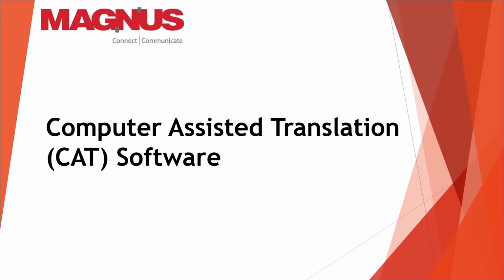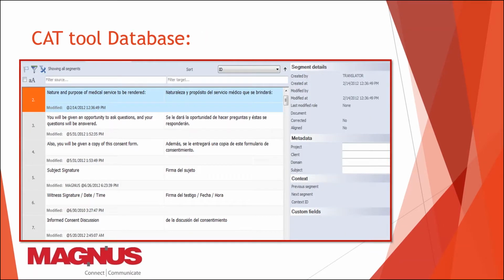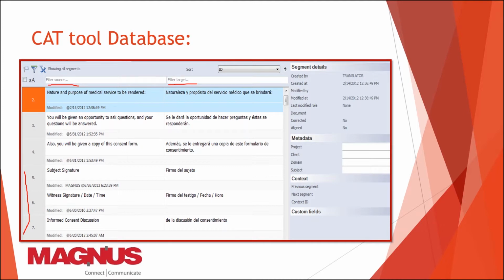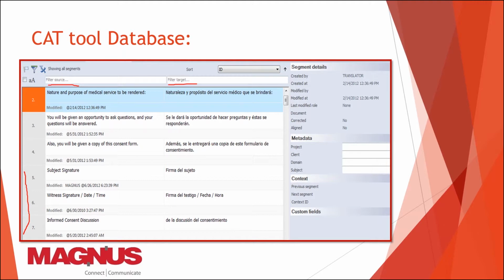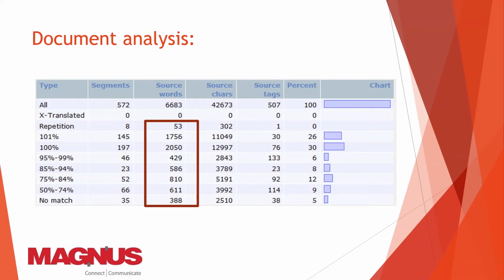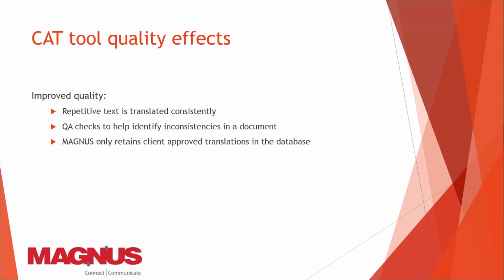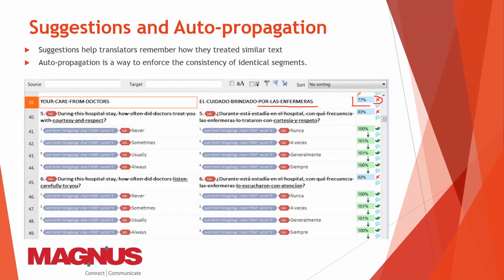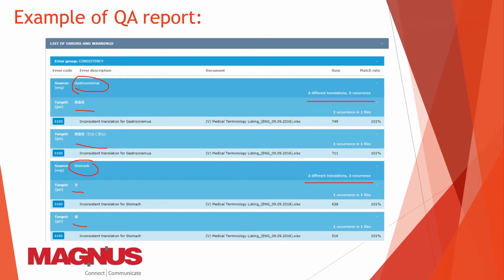MAGNUS - Computer Assisted Translation - Presentation